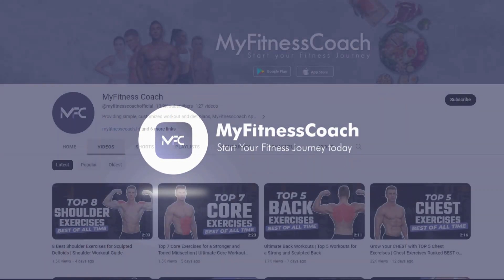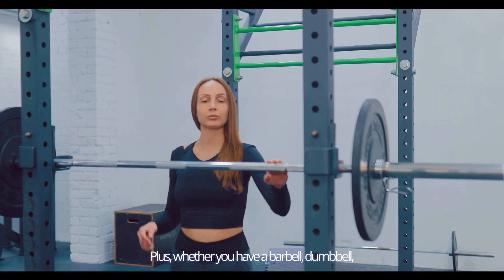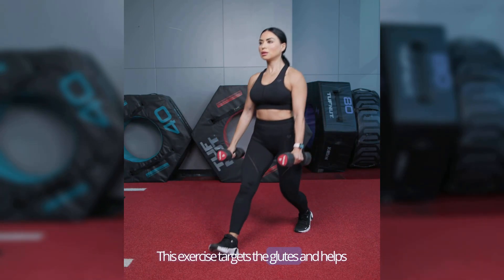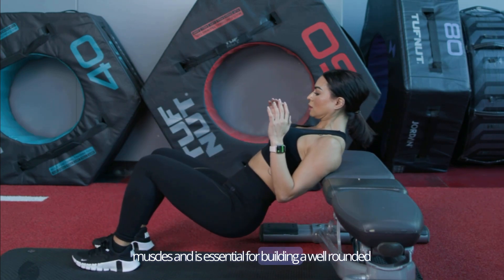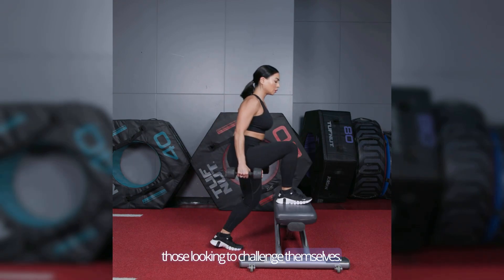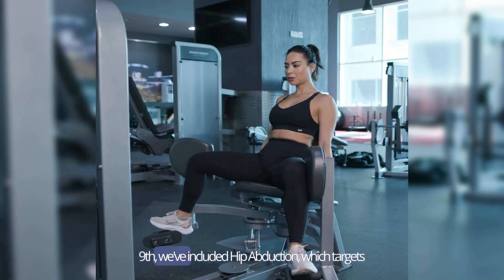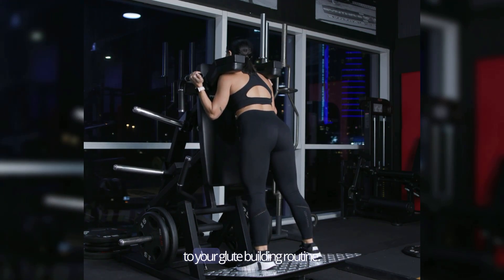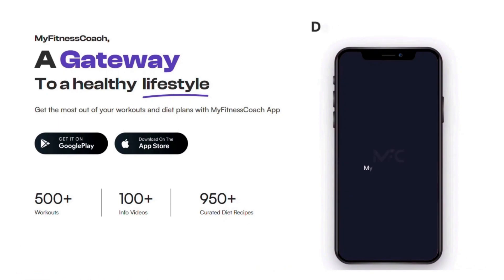10 Must-Try Glute Exercises for a Round Booty (Workout Routine)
Looking to build a round and sculpted booty? This workout routine features 10 must-try glute exercises that will help you achieve the results you desire. From squats to lunges to hip thrusts, this video will guide you through each exercise with proper form and technique. Incorporate these moves into your fitness routine to strengthen and shape your glutes. Get ready to feel the burn and see real results with these effective glute exercises!

We discuss:
0:00:00 – Intro
0:00:25 – Glute Exercises
0:01:47 – MyFitnessCoach App